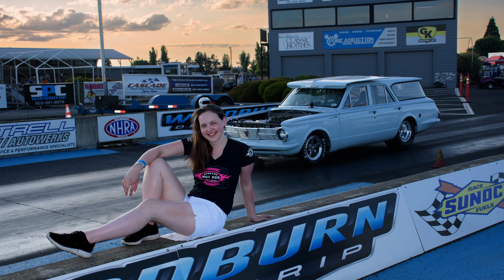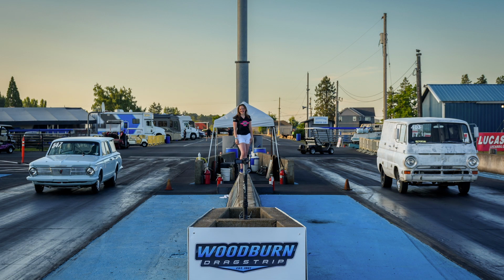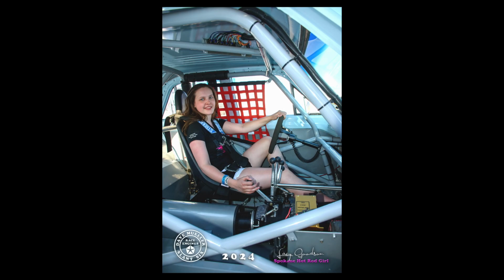SHRA Project - 2024 Dave Mueller Race Engines Poster Shoot (#006 Podcast)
Spokane Hot Rod's Podcast
"Project - 2024 Dave Mueller Race Engine Poster Shoot"
- Episode #006-

Dave Mueller finishes up his poster shoot with the SHRA and Spokane Hot Rod Girl Lacy Goodson in the Rock Ranch Studio.

We put it all together in the SHRA Podcast !!!

SpokaneHotRod.com
RockRanchStudio.com
SpokaneHotRodGirls.com